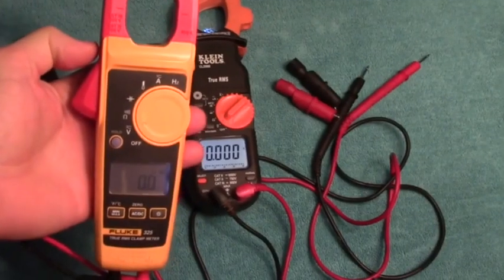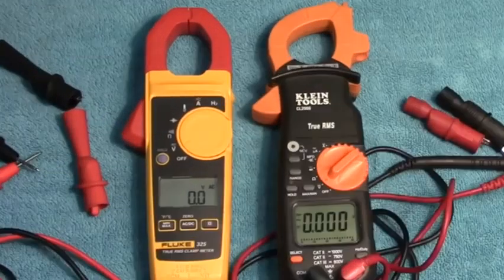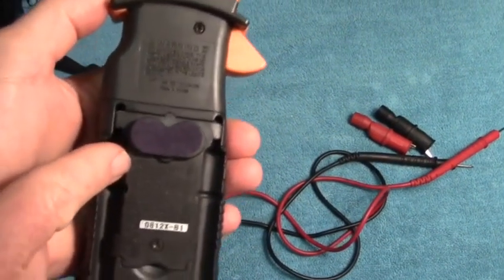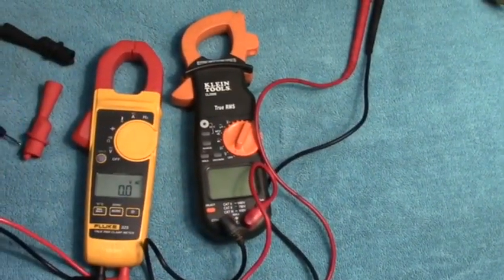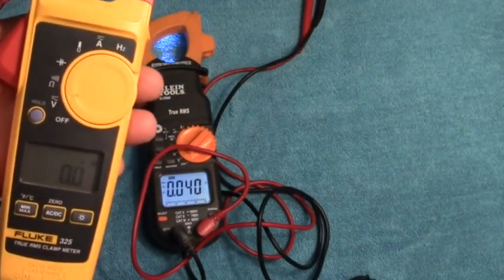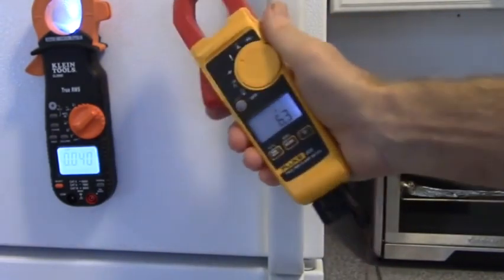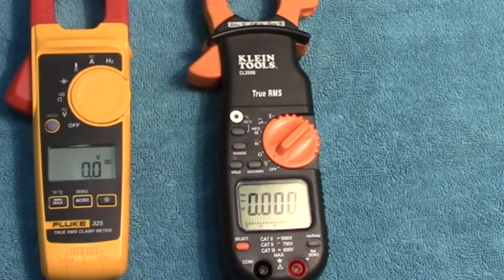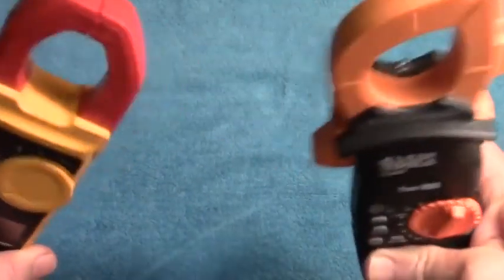Fluke 325 vs Klein CL2000 TRMS AC DC Clamp Meter Comparison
Fluke 325 vs Klein CL2000 TRMS AC DC Clamp Meter Comparison, Fluke 325 vs Klein CL2000 TRMS AC DC Clamp Meter Comparison